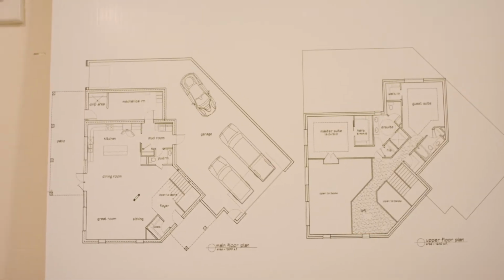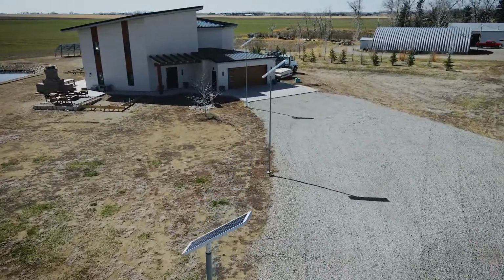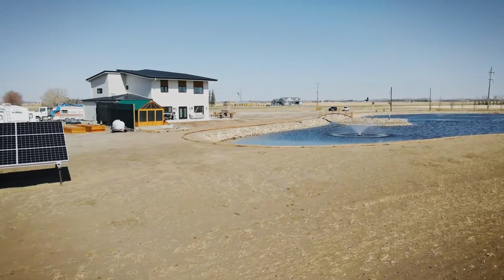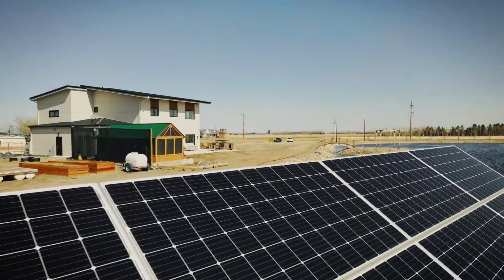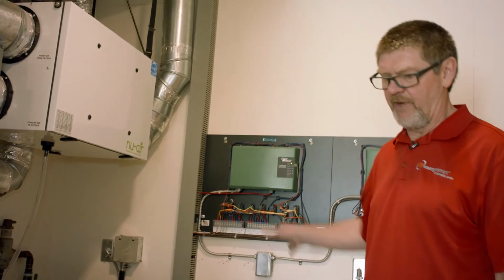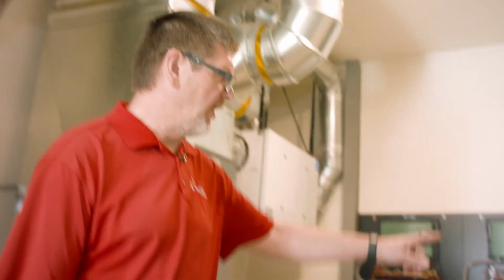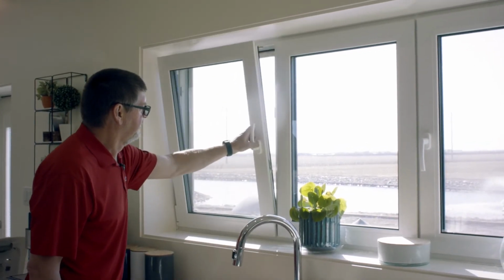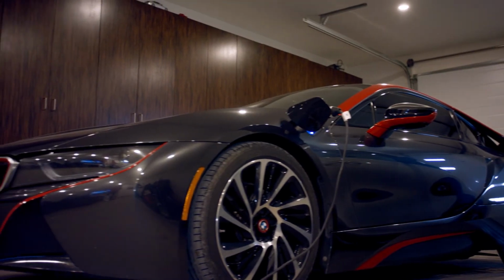Eco Home Tour: Casa Verde